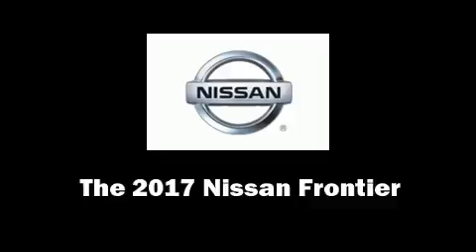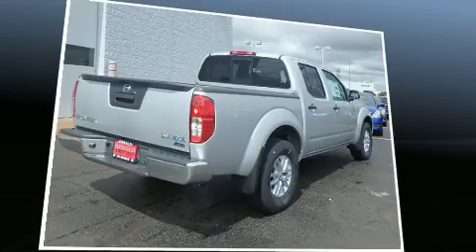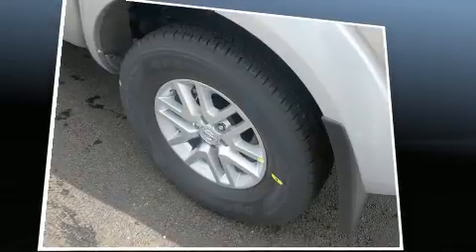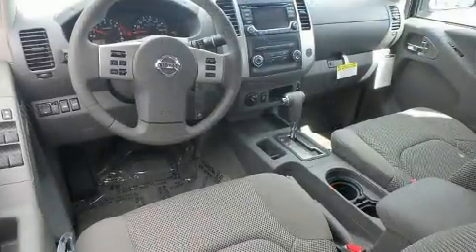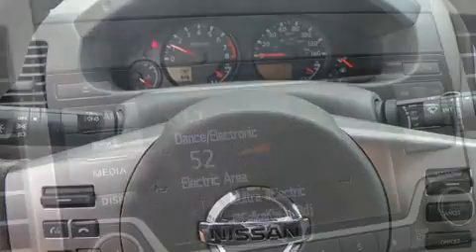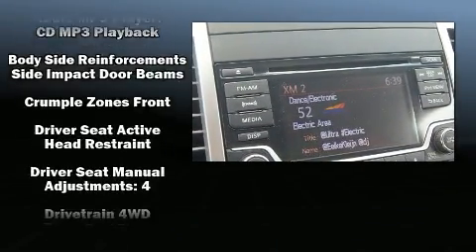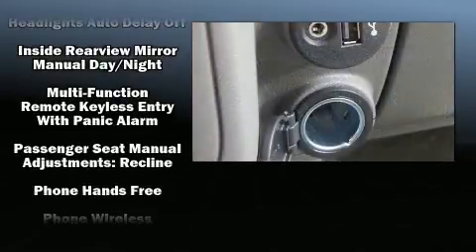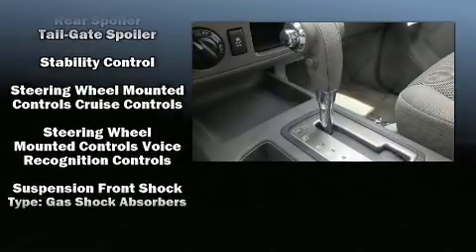2017 Nissan Frontier SV in North Aurora, IL 60542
Gerald Nissan of North Aurora
213 Hansen Boulevard
in North Aurora, IL 60542

Step into the 2017 Nissan Frontier. This 4 door, 5 passenger truck provides a satisfying ride for all passengers. Under the hood you'll find a 6 cylinder engine with more than 250 horsepower, providing a smooth and predictable driving experience. Four wheel drive allows you to go places you've only imagined. Top features include front bucket seats, a rear step bumper, air conditioning, tilt steering wheel, power windows, remote keyless entry, an overhead console, and much more. You and your passengers will enjoy the stereo system, which includes a CD player with MP3 capability, and 6 speakers, enhancing the audio experience throughout the interior. Nissan ensures the safety and security of its passengers with equipment such as: head curtain airbags, front side impact airbags, traction control, anti-whiplash front head restraints, ignition disabling, and 4 wheel disc brakes with ABS. For added security, dynamic Stability Control supplements the drivetrain. Our knowledgeable sales staff is available to answer any questions that you might have. They'll work with you to find the right vehicle at a price you can afford. Come on in and take a test drive!